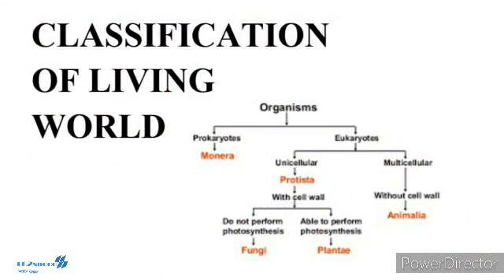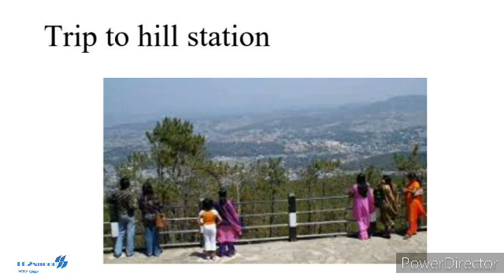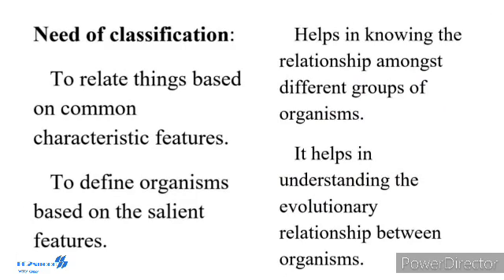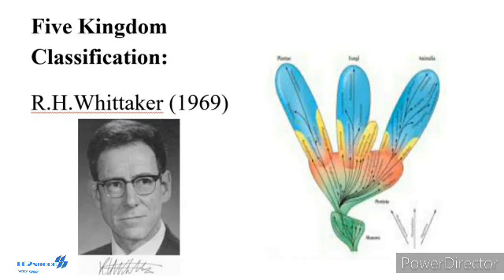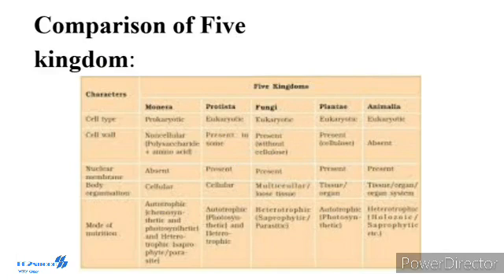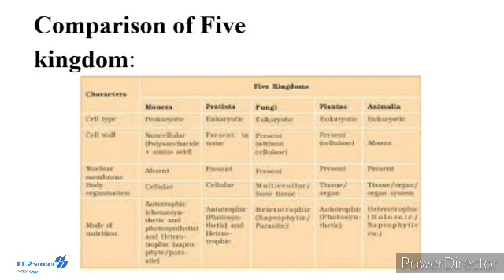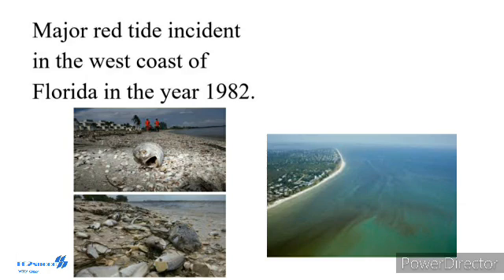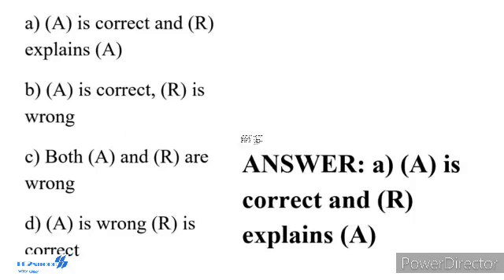XI STD- BOTANY- LIVING WORLD PART 3